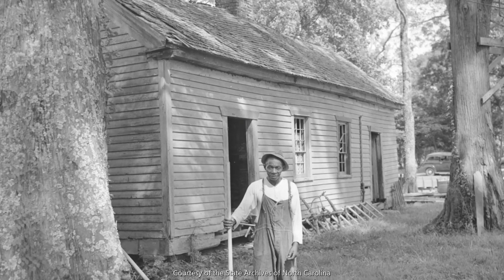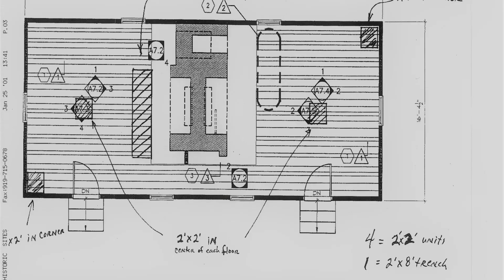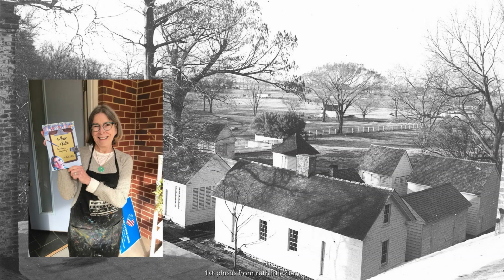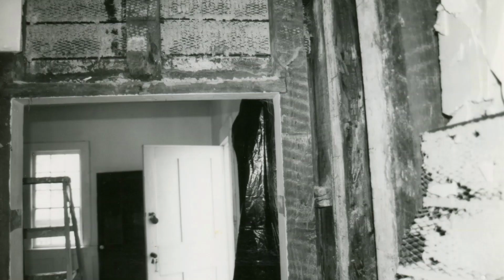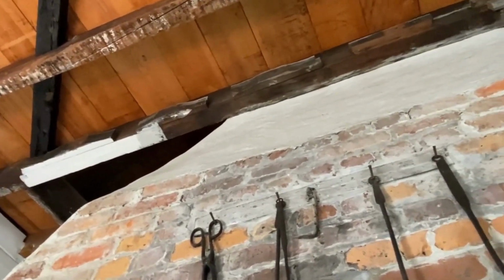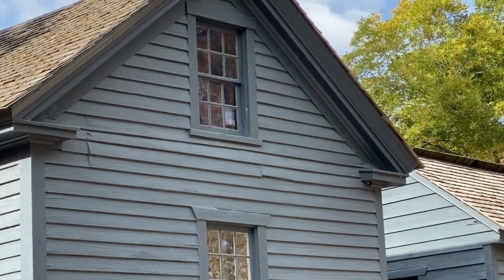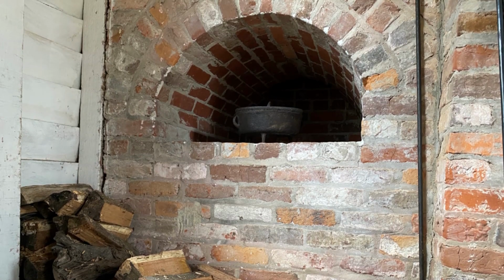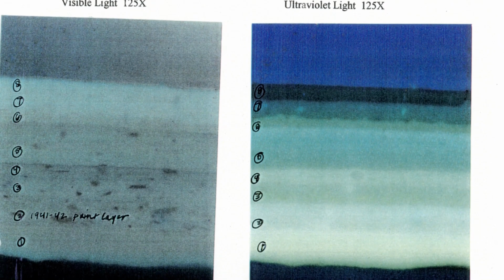2001 Kitchen/Laundry Restoration and Paint Analysis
In 2001, the Kitchen Laundry building at Somerset Place underwent a historical restoration after a team of historians, architects, and scientists made significant discoveries regarding the structure’s features. Investigations into the Kitchen Laundry’s interior found that it underwent a complex series of changes over the lifespan of the building. Additionally, the building’s paint colors changed over the years, so a paint analysis was done to determine the original colors.

Somerset Place, once one of the largest plantations in antebellum North Carolina and now a representative state historic site, is open to the public Tuesday - Saturday from 9:00 a.m. to 5:00 p.m. It is our aim to offer visitors a comprehensive social history exploring the family life of all former plantation residents: the enslaved community, plantation owners, and hired white and Black employees.

Directions are located in the "About" section of our channel.